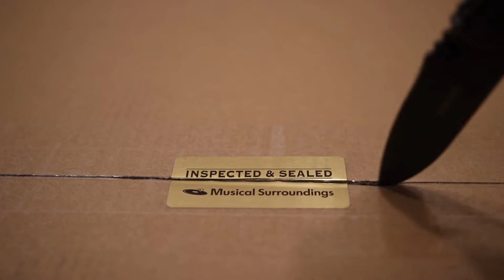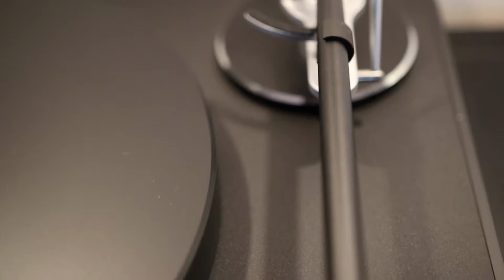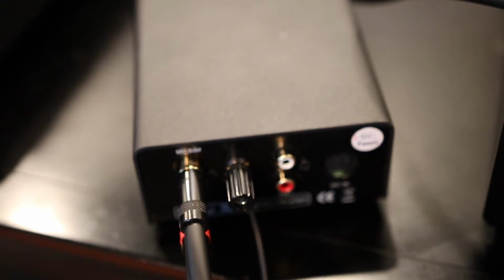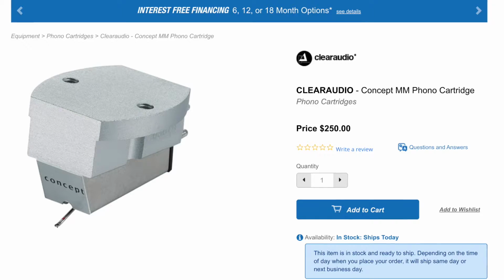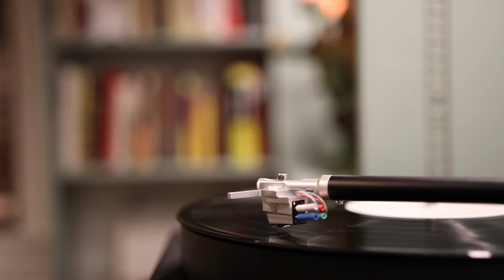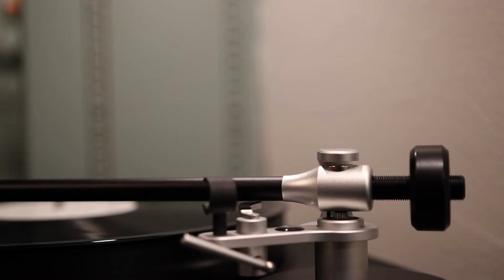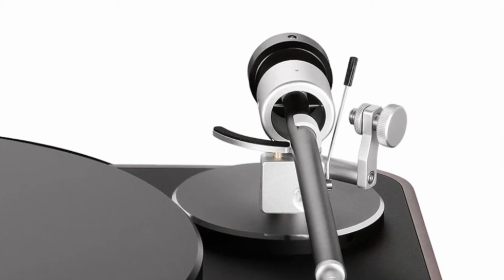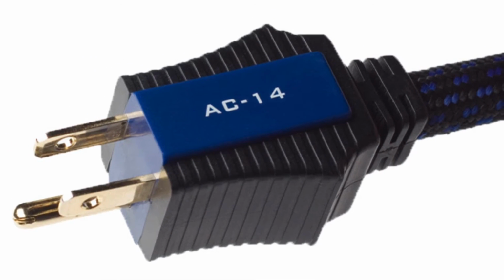Clearaudio Concept Black review: Unboxing, Setup, and Review!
Some product links in this description may be affiliate links, which means I may earn a small commission (at no cost to you) when you purchase a product through these links.